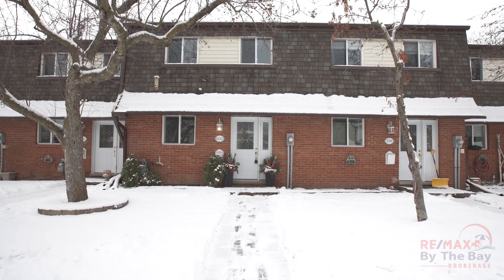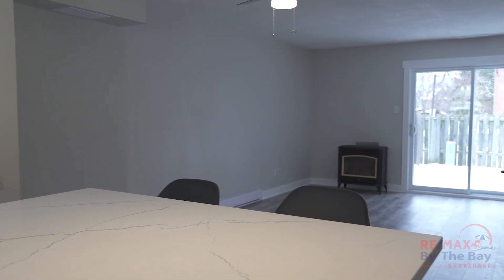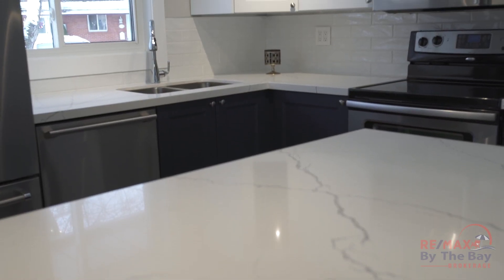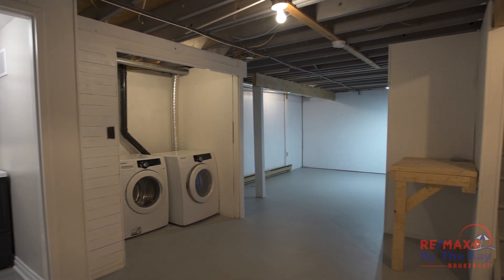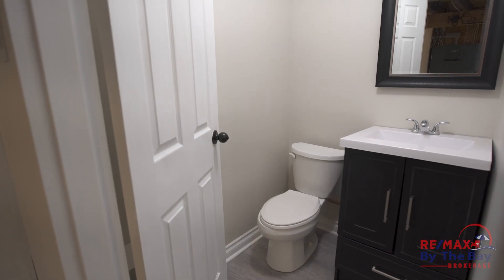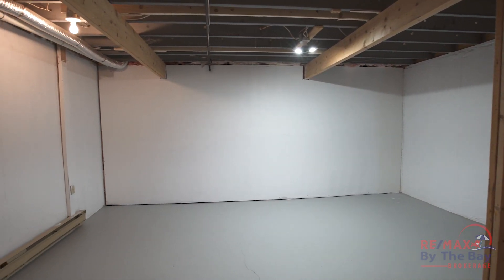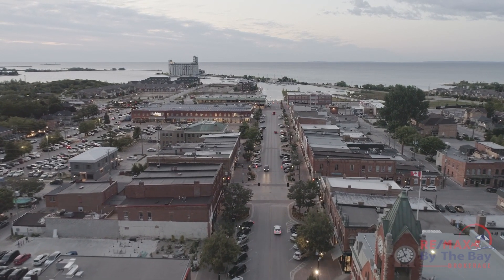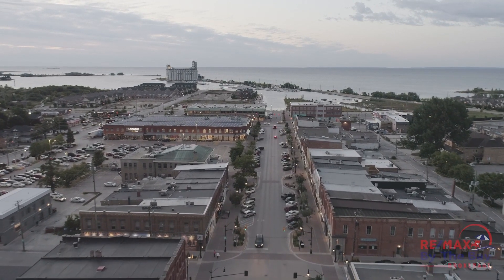Sold - 600 tenth St. Collingwood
Another beautiful home sold in Collingwood